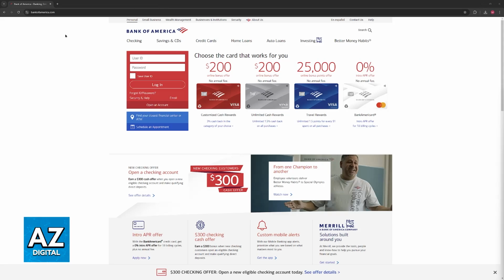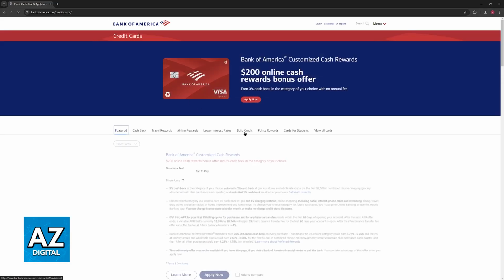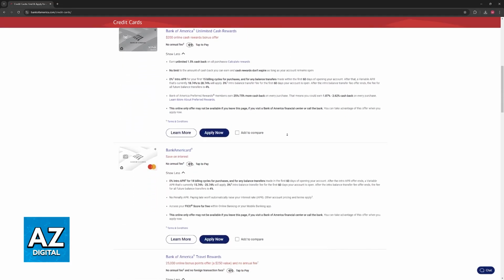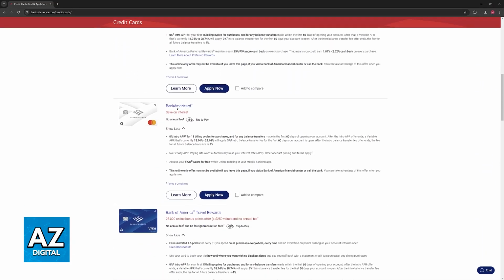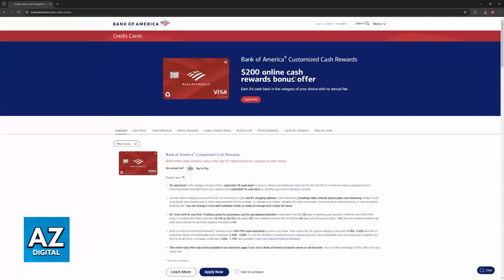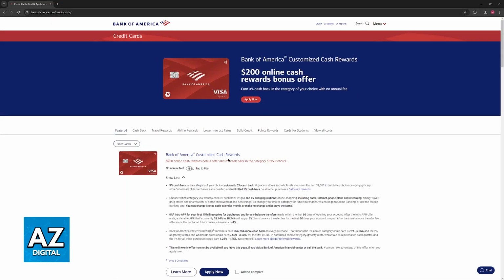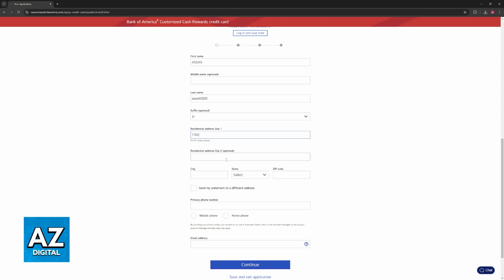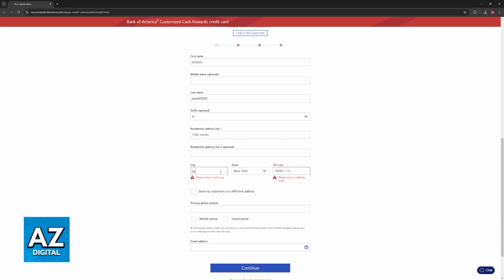How To Get a Credit Card Bank of America (2025) - Step by Step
In this video I will clear your doubts about how to get a credit card bank of america, and whether or not it is possible to do this.